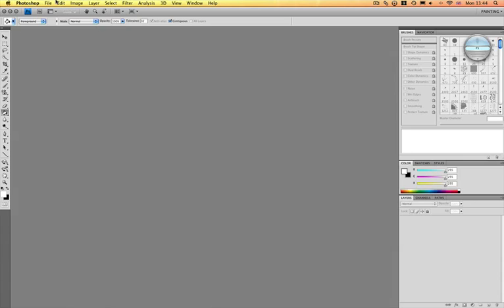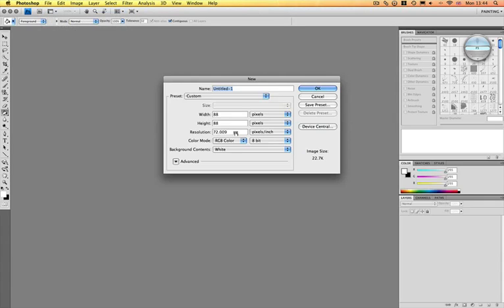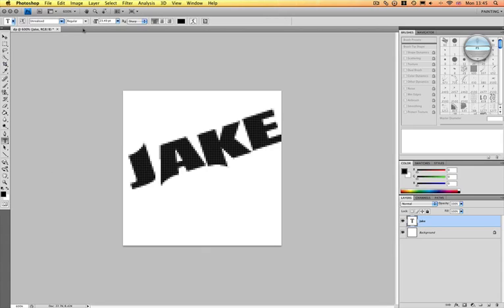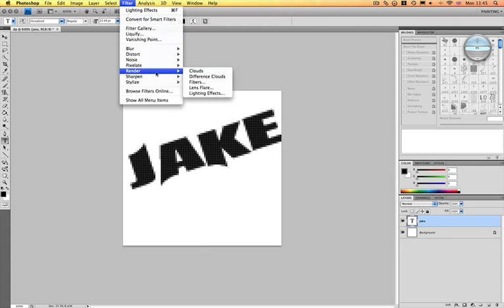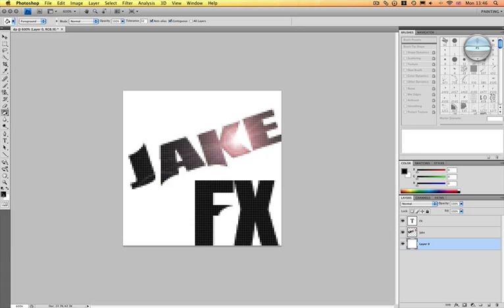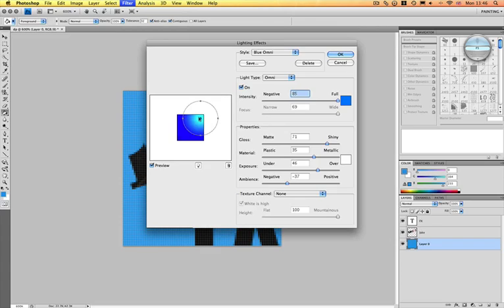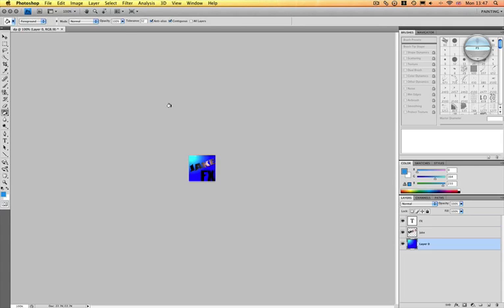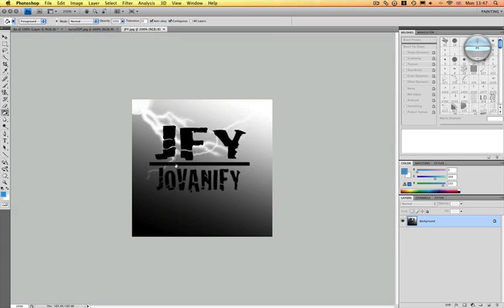Dispay picture | Tutorial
Here is a quick tutorial on how to make a basic display picture. This is only an idea for one but you can make them how however you want, they are really easy to do xD New super fast mode coming soon.